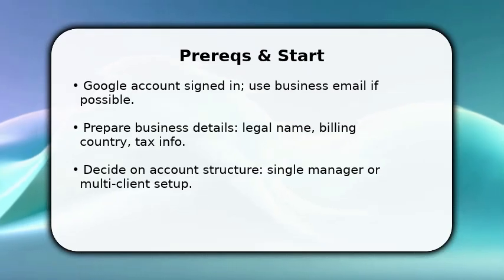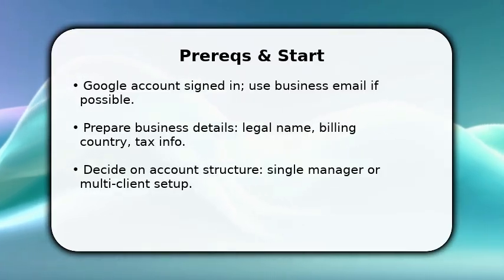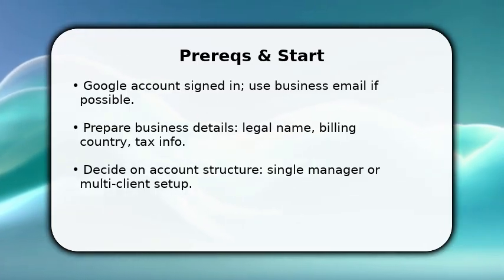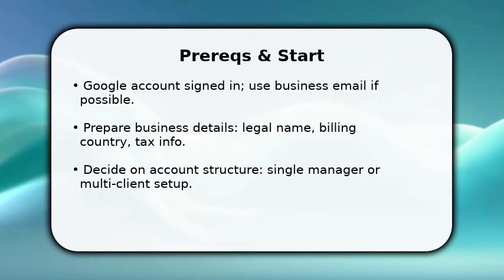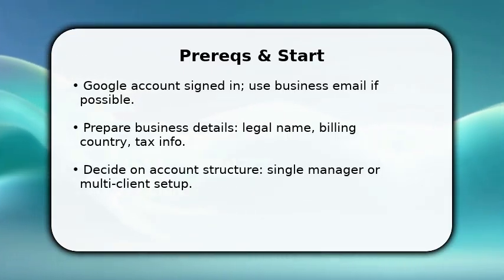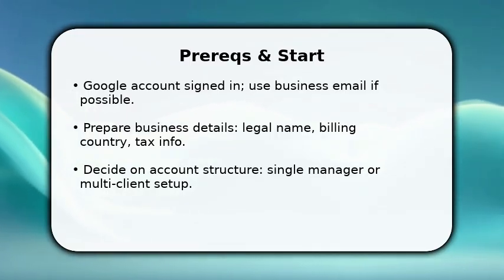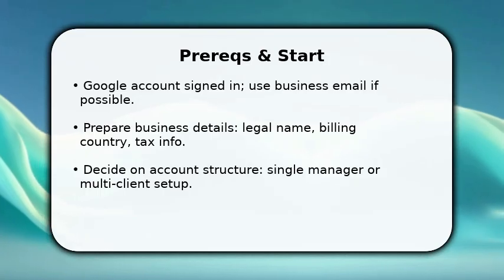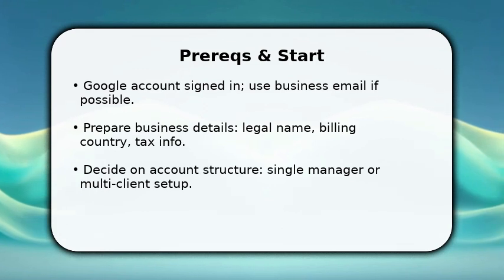How to Create Google Ads Manager Account 2024 - Step by Step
Learn the step-by extricate process of creating a Google Ads Manager account in this comprehensive guide for 2024. From setting up your profile to launching campaigns, we cover all essential aspects with clear instructions and tips.